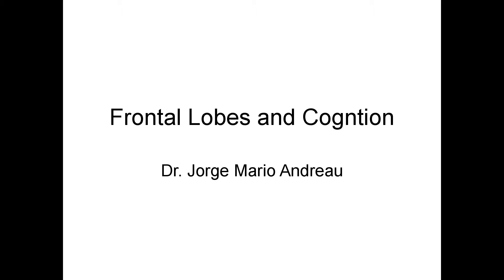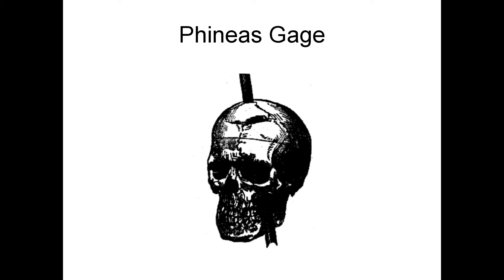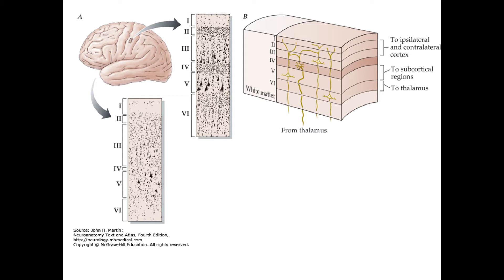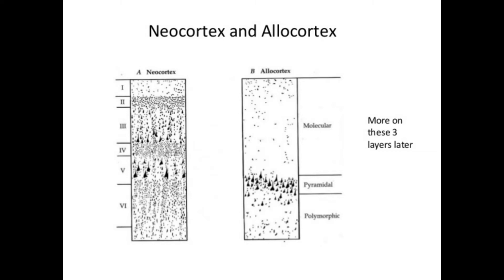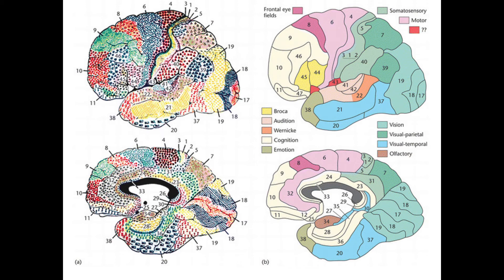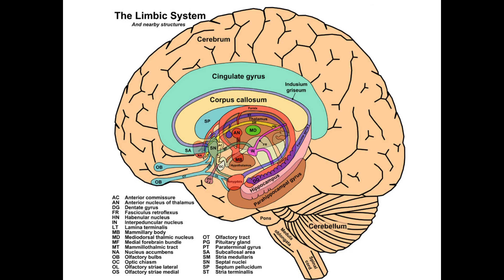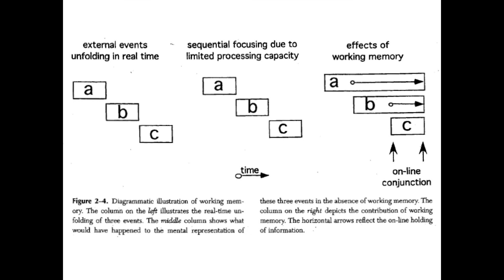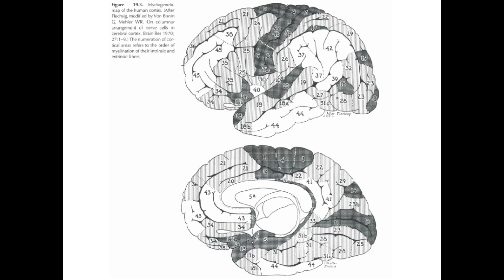03 The Frontal Lobe Syndromes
The only video Class 03 Neuroscience 3 course.